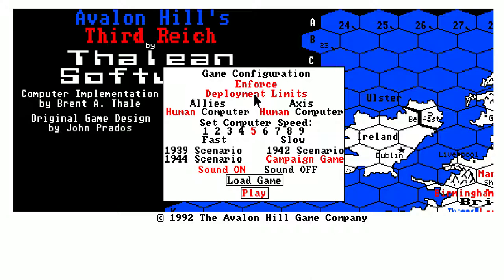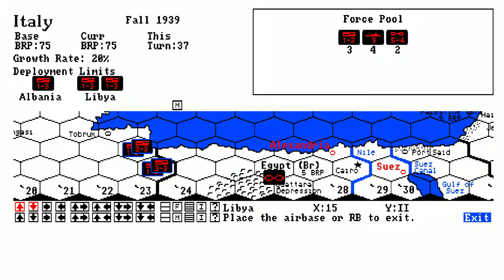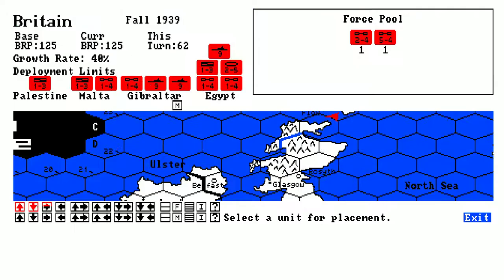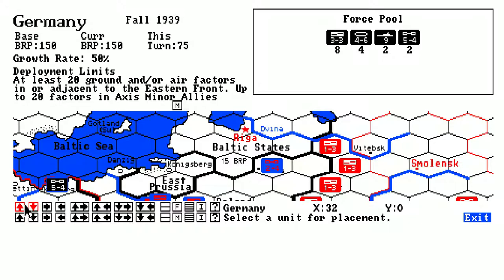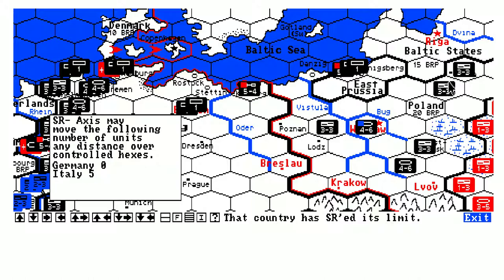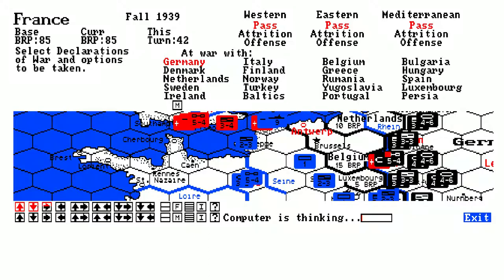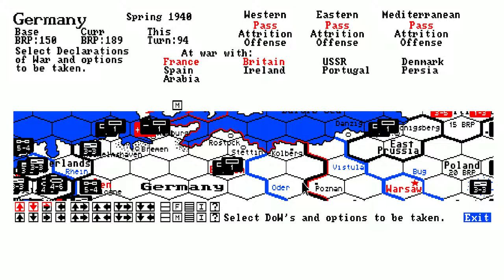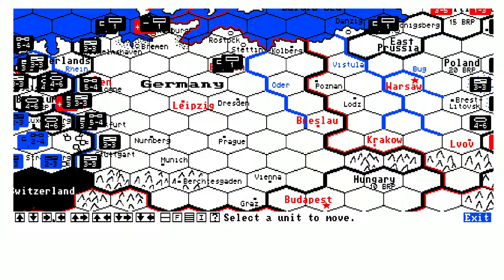Let's Play Third Reich - Part 1 - Playing Germany 1939 ( Second Game )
Third Reich is a grand strategy wargame the covering Europe in the World War II designed by John Prados, and released in 1974 as a board game by Avalon Hill. The AMIGA version was released in 1992 by Thalean Software.
You can play as Allied or Germany.

Information on how to game works and information about movement and combat/conquering countries.

This is the 2. Game I am playing as Germany as the first I was close to win, but had issues with the save after the fall of Russia and only England and USA was back.

This 1. Turn Germany are at war with Poland and England/France. Moving troops after fall of Poland to France.